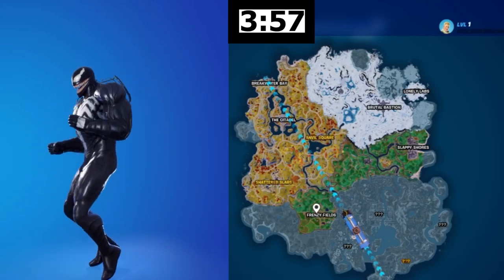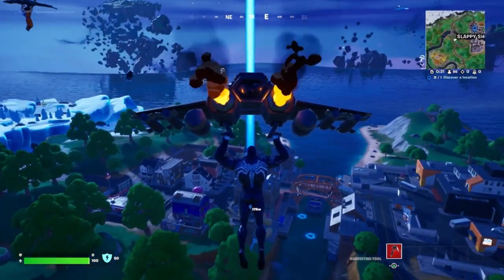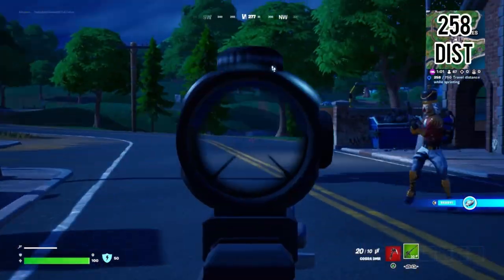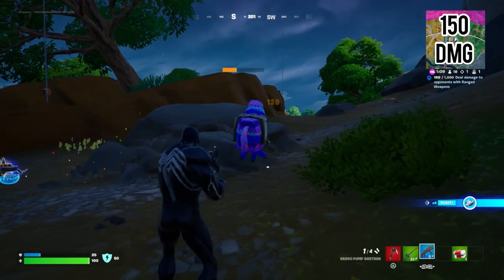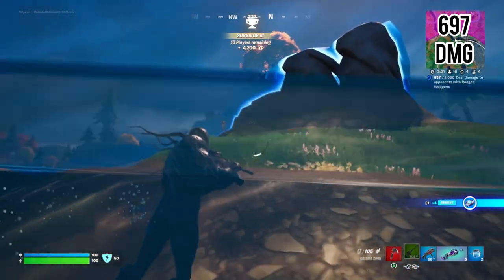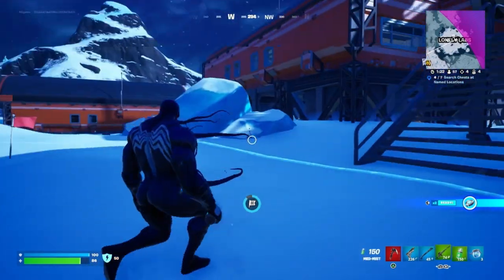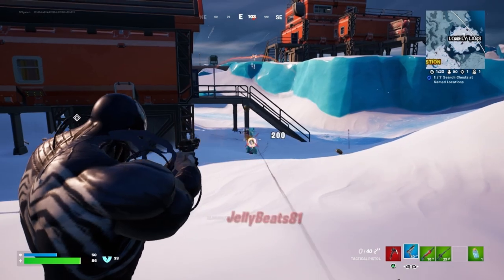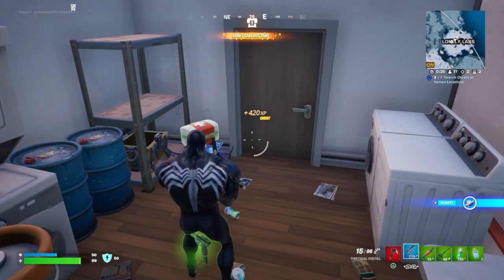Complete Guide for Fortnite Kickstart Quests Challenges Chapter 4 Season 2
Fortnite Chapter 4 Season 2 Mega is here with a bunch of new changes and additional features for everyone to try out!! To get settled into the new updates might as well tackle the Kickstart Quests for good measure. Fortnite has added a Japanese style culture to the southeast corner of the map, so definitely check it out immediately. XP boosts will be awarded to players who complete quests and challenges so hurry up and finish these as soon as possible to stay on track. This will make leveling up much faster.

Quests:

-Play six matches
-Discover a location
-Outlast 500 opponents
-Eliminate 15 opponents
-Search seven chests at named locations
-Travel distance of 750 meters while sprinting
-Deal 1,000 damage to opponents ranged guns

1. Play six matches in a row to get the multiplier

2. To discover a new location make sure to visit the gray areas of the map

3. Outlast 500 opponents by making it to the Top 10 of each match

4. Pick up a DMR or Sniper Rifle too deal damage from ranged weapons

5. Eliminate 15 opponents by removing them from the game

6. Search seven chests at a map location that has a name on it

7. Track the sprinting to get updates of distance traveled in real time

While playing we were able to secure a few gold crown victory royales and knocked out the Fortnite Supply Llama or Loot Llama whatever you prefer.  Try out the new guns to find out which one is the best!!

Chapters:

0:00 - Intro: How to Guide Kickstart Quests
0:31 - Quest #1: Discover New Location
0:47 - Quest #2: Travel Distance Sprinting
1:14 - Intermission: Eliminate Loot Llama
1:29 - Quest #3: Deal Damage Ranged Guns
2:06 - Intermission: Collect Gold Bars Elim.
2:34 - Quest #4: Search Chests at Location
3:50 - Quest #5: Eliminate 15 Opponents
4:00 - Outro: Thanks for Watching the Video

Ask for permission to use my original content.

Shout Out to @FortniteWikiFandom for providing community content under CC-BY-SA

Verified Music Credits:

30 OT 6 (Recalibrated) by Silencyde